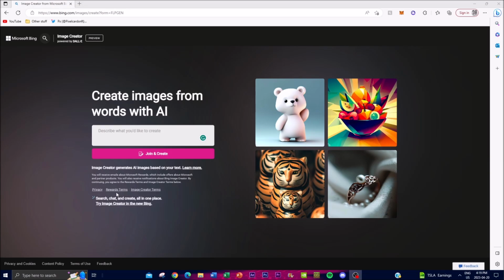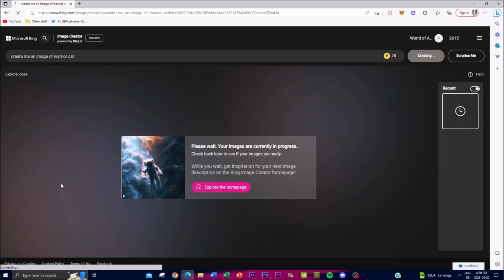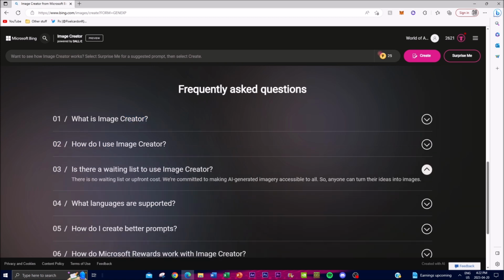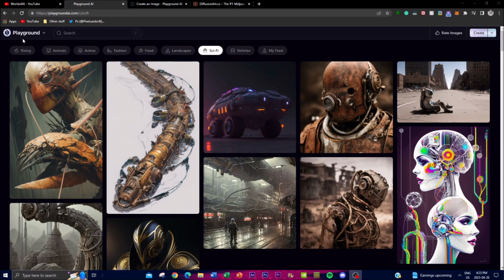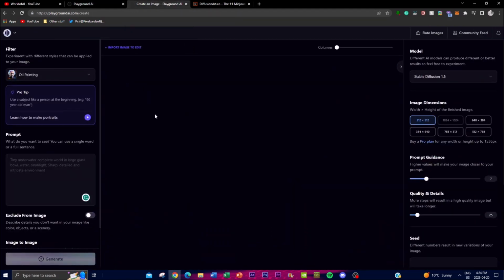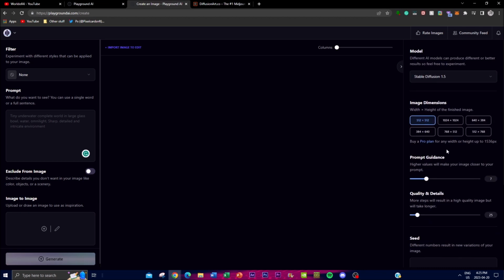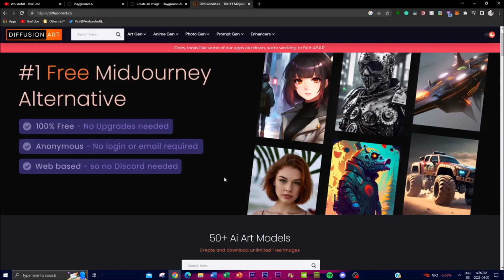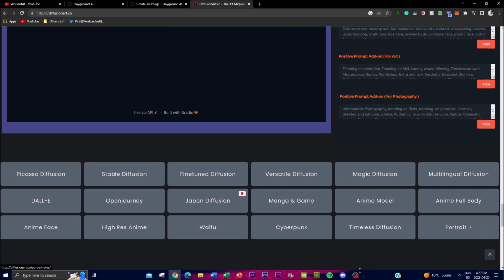Top 3 FREE Midjourney Alternatives - Amazing Results!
In this video, I'll be sharing with you the top 3 FREE Midjourney alternatives that you can use for your business needs. I've tested these tools extensively and in some cases, they've even outperformed Midjourney! One of these tools is so amazing that I've never heard anyone else talk about it before.

First, I'll introduce you to each of the three tools and explain their features, pros, and cons. Then, I'll share my personal experience using them and how they've helped me achieve amazing results in my business.

Tool 1: Microsoft Bing
Tool 2: PlaygroundAI
Tool 3: DiffusionART

After comparing these tools to Midjourney, I've found that they have unique advantages that can make a real difference in your business. Whether you're looking for more accurate analytics, better data visualization, or more user-friendly interface, these alternatives are worth considering. If you're looking for a tool that's both reliable and affordable, this video is for you. So sit back, relax, and get ready to discover some amazing free alternatives to Midjourney.

[Time Stamps]:
0:00 - Intro
0:50 - Option #1
3:18 - Option #2
5:40 - Option #3

Additional Tags and Keywords:
Midjourney Alternatives, Free Analytics Tools, Business Intelligence, Data Visualization, Marketing Tools, SEO Tools, Web Analytics, Top Free Tools